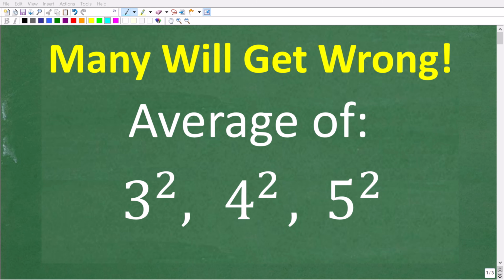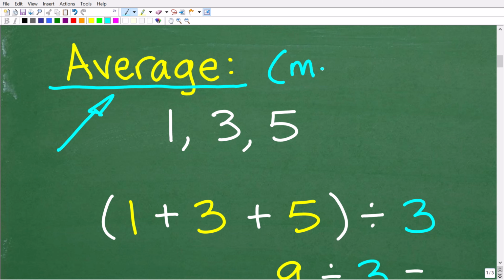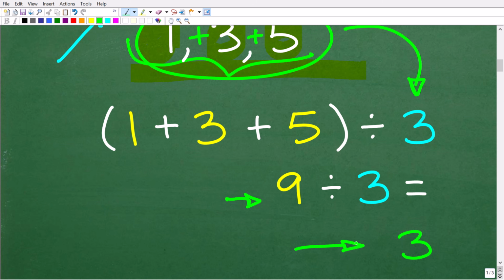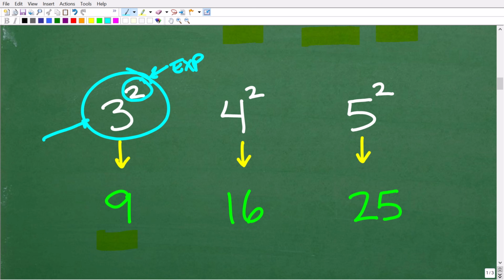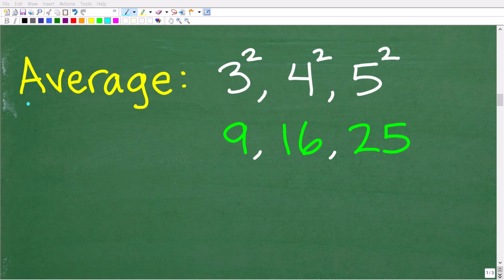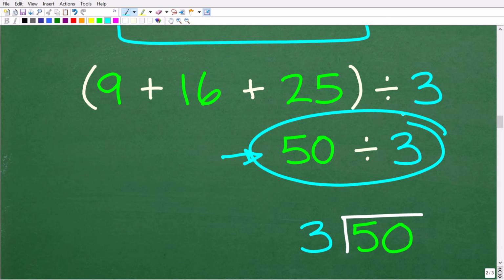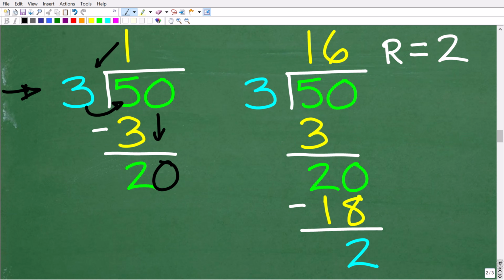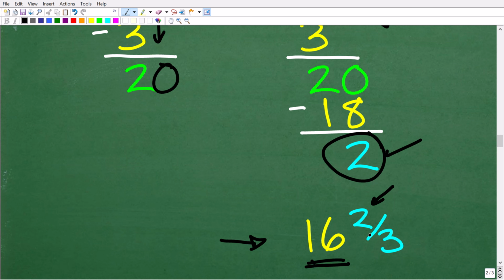Average of 3², 4², and 5²... Can You Solve It? NO CALCULATOR!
Can you solve this average problem before watching the solution?
👉 Need help with Algebra, GED Math, College Placement Math, SAT, ACT, or Homeschool Math? Browse my complete online math courses here:

Find the average of:
3², 4², and 5²

It looks simple, but many students make a common mistake when working with exponents and averages.
In this lesson, I'll explain the correct solution step by step and show you how to avoid this mistake on quizzes, tests, and math exams.

This lesson is perfect for:
✅ Pre-Algebra
✅ Algebra 1
✅ GED Math
✅ College Placement Math (ALEKS, ACCUPLACER, PERT, TSIA2)
✅ SAT Math
✅ ACT Math
✅ Homeschool Math